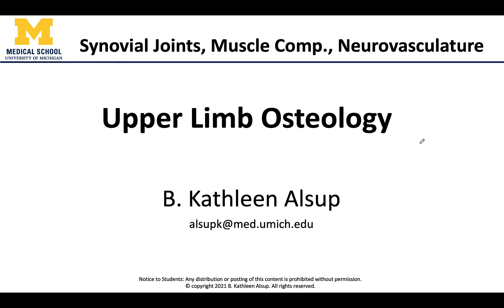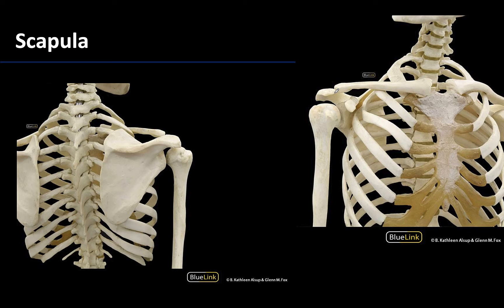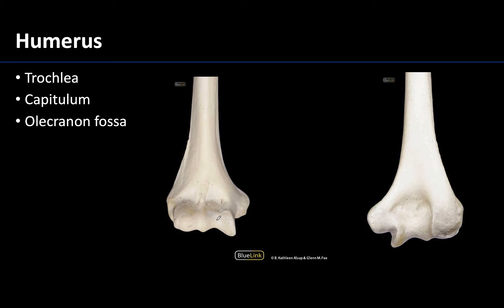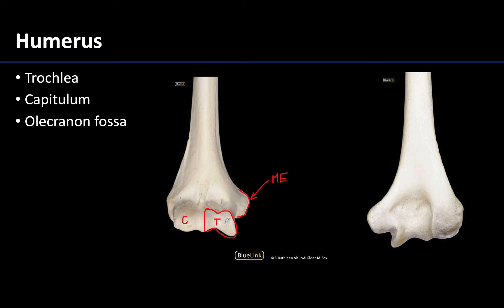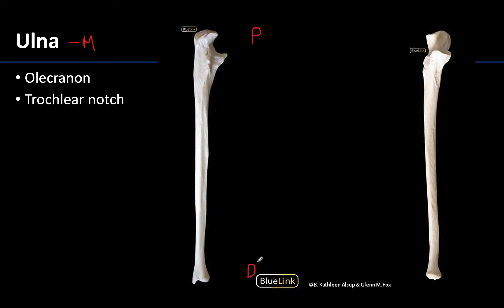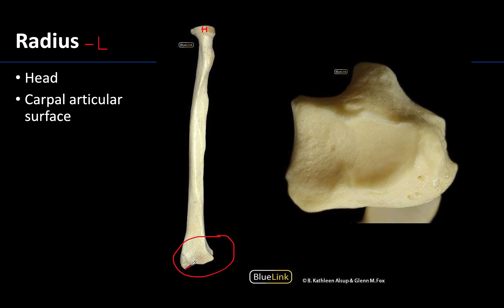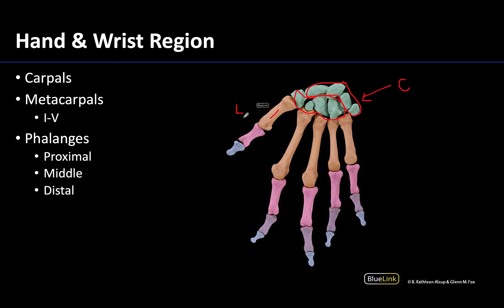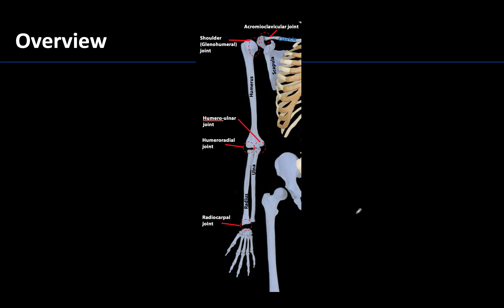Upper Limb Osteology - M1 Dissection Supplement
Dr Kathleen Alsup describes tips to best identify the upper limb osteology associated with the synovial joints, muscle compartments, and neurovasculature in relation to the supplemental dissection videos for the First Year Medical Anatomy course at the University of Michigan.